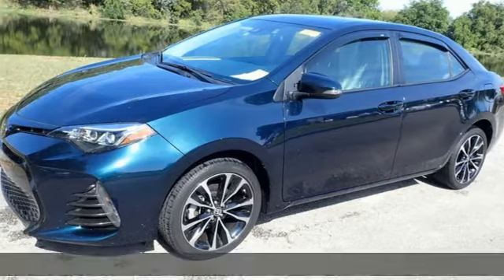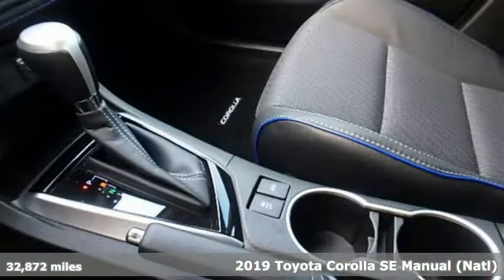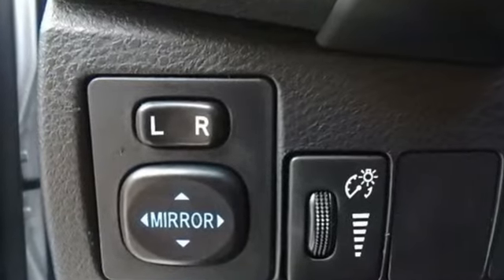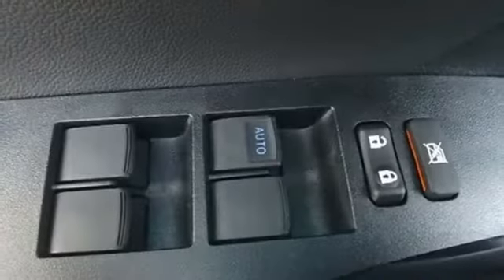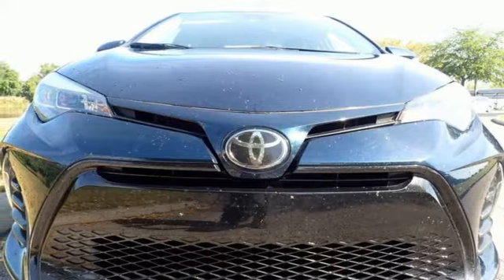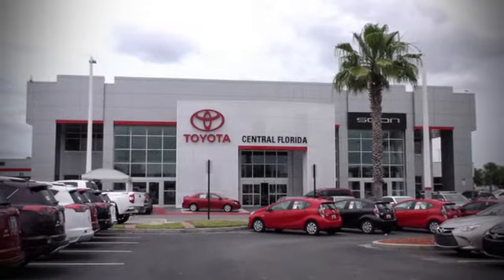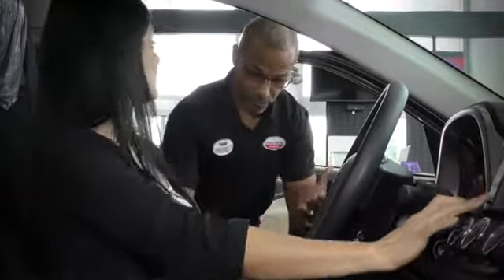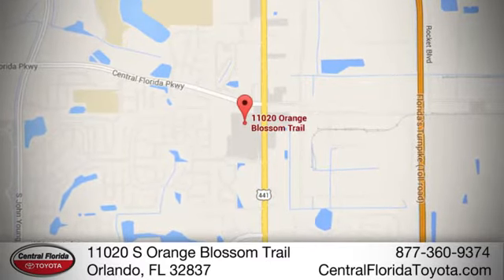Used 2019 Toyota Corolla Orlando, FL #907952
Year: 2019
Make: Toyota
Model: Corolla
Trim: SE
Engine: 1.8L 4 CYLINDER
Transmission: Automatic
Color: Blue
Interior: Other
Mileage: 32872
Stock #: 907952
VIN: 5YFBURHE5KP907952

Address:
11020 S Orange Blossom Trail